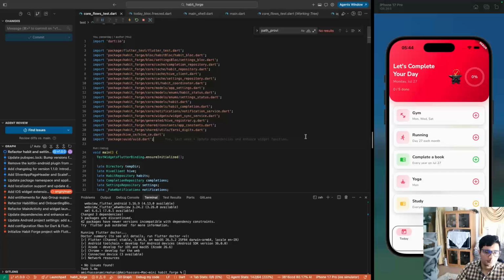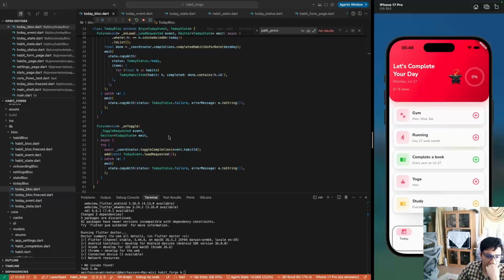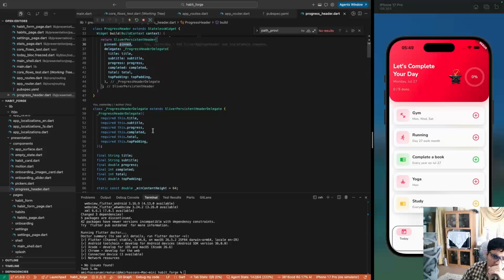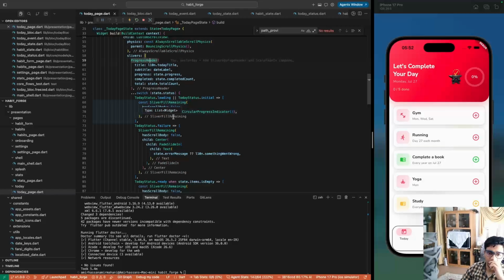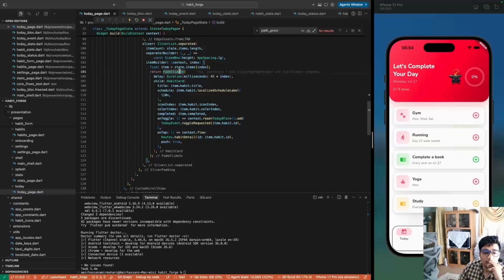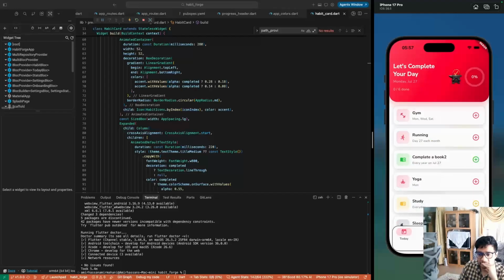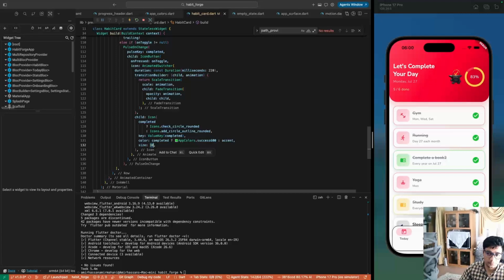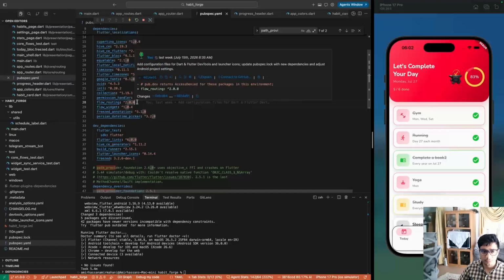Building a Production-Grade Habit Tracker SaaS in Flutter 2026 | Today Screen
In this episode, we build the first real screen of our Production-Grade Habit Tracker SaaS—the Today page.

Instead of creating a static UI, we'll build a scalable feature that combines a responsive interface, state management, business logic, and clean architecture.

The Today screen is responsible for displaying all habits scheduled for the current day, tracking completion progress, and providing a clean user experience for creating and managing habits.

In this video you'll learn:

• Designing a production-ready Today screen
• Building a collapsing progress header with CustomScrollView
• Organizing Flutter UI into reusable widgets
• Managing state using Bloc
• Handling loading, empty, success, and error states
• Pull-to-refresh with RefreshIndicator
• Progress calculation from today's completed habits
• Creating an architecture that's easy to extend and maintain

Project Architecture

TodayPage
├── Progress Header
├── Habit List
├── Empty State
├── Pull to Refresh
└── Floating Action Button

State Management

TodayBloc
├── Load today's habits
├── Toggle completion
├── Calculate daily progress
└── Synchronize today's completion state

This architecture keeps presentation, business logic, and data access separated, making the project scalable as we continue building the Habit Tracker SaaS throughout this series.